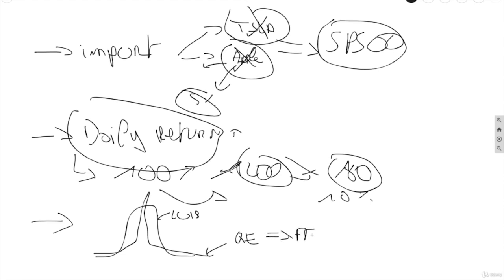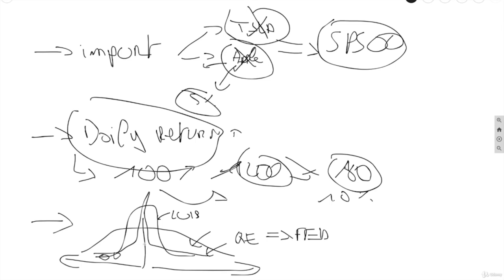16.63 - 10 1 Methodology